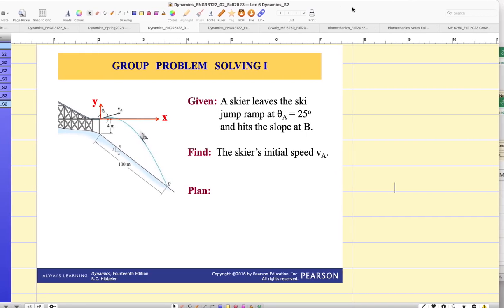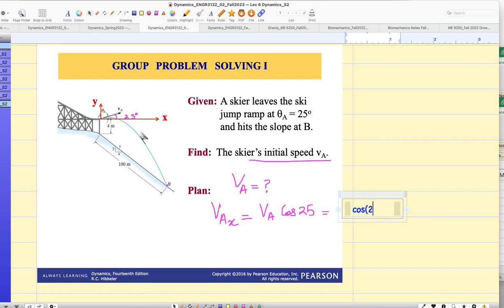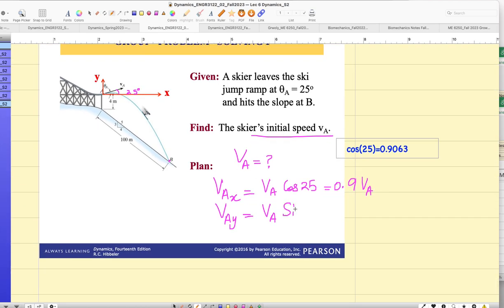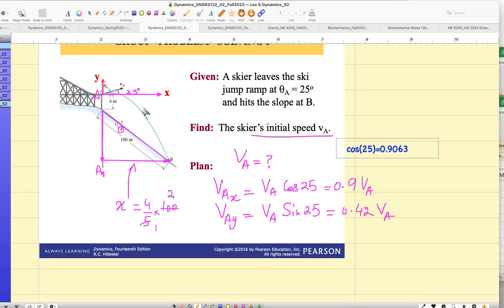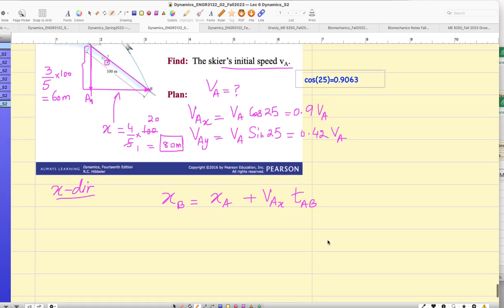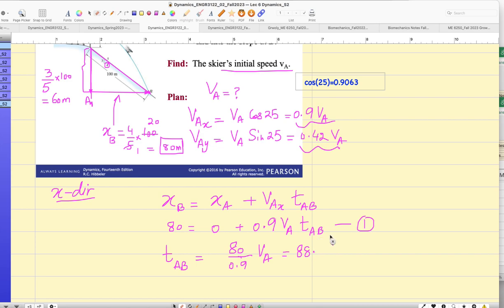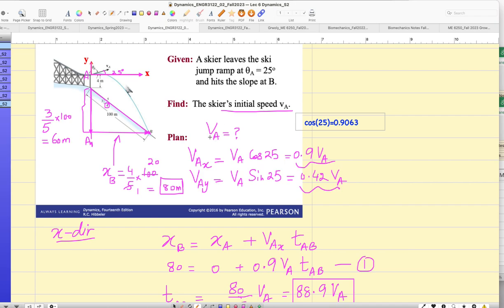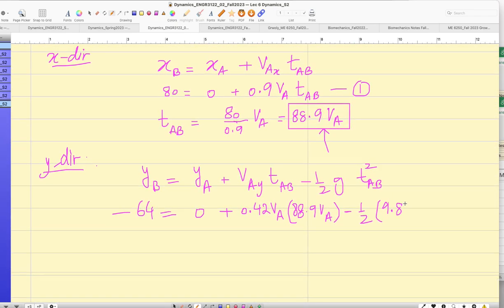Projectile Motion on a slope downhill, How to find the initial velocity